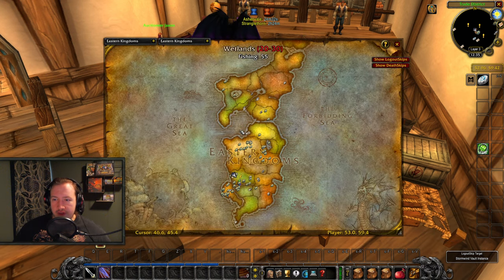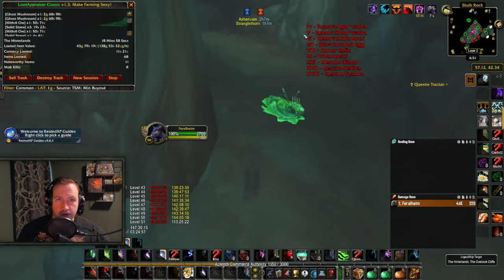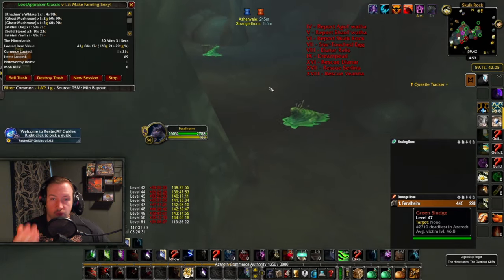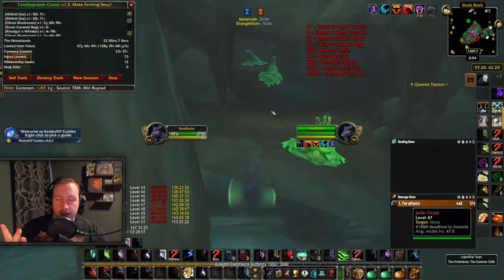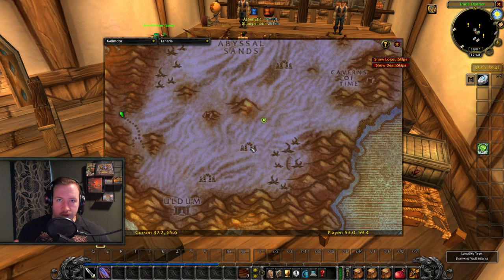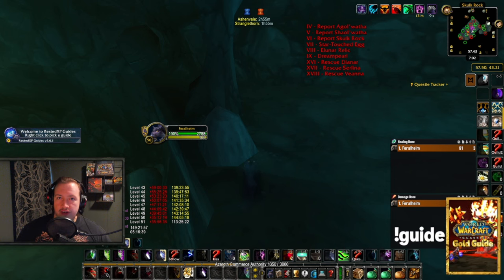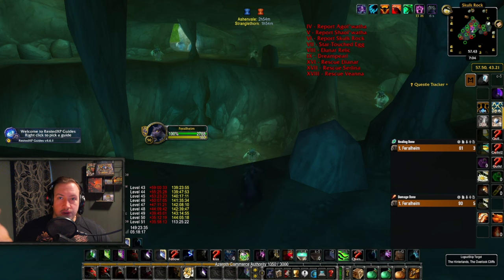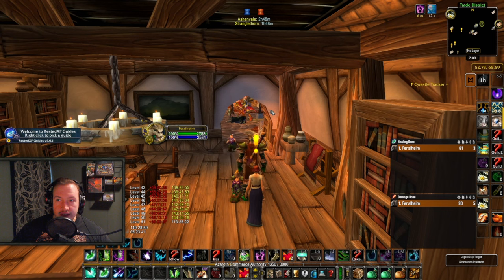This Gathering Goldfarm is AWESOME! Season of Discovery Goldfarming